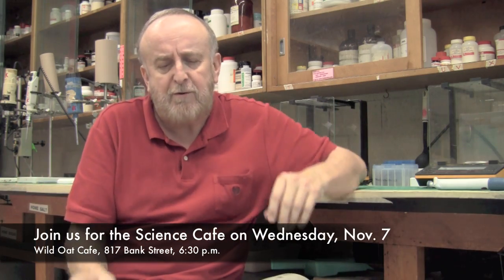Science Café: Ken Storey on the biochemistry of winter hibernation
We all know that mammals are warm-blooded and that for humans a drop in core body temperature of only a few degrees can be lethal. However, such strict adherence to a high constant body temperature is not a feature of all mammals. Hibernators readily abandon this concept and let their bodies chill to near zero degrees Celsius while entering a deep torpor.

Join Ken Storey, professor in the Departments of Chemistry and Biology, for a talk about the adaptations that allow some mammals to endure life in the cold and how our understanding of these mechanisms could lead to advances in medicine, organ preservation and long-term space flight.

Where: Wild Oat Café at 817 Bank Street.

When: Wednesday, Nov. 7 from 6:30 p.m. to 7:30 p.m.

The free 20-minute discussion will be followed by a question and answer session.  The Science Café series takes place every second Wednesday until Dec. 5, 2012.

The Science Café series is organized by the Faculty of Science at Carleton University to discuss relevant issues facing our society and how science can help solve real-world problems. Meet some of our award-winning faculty members and graduate students as they share their excitement about science with the community.